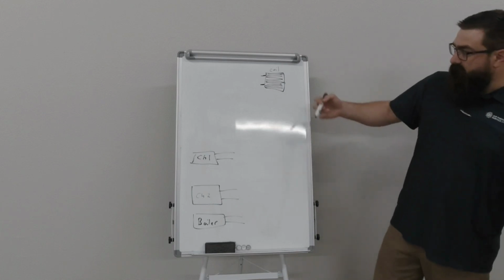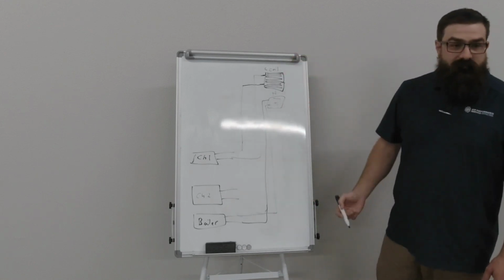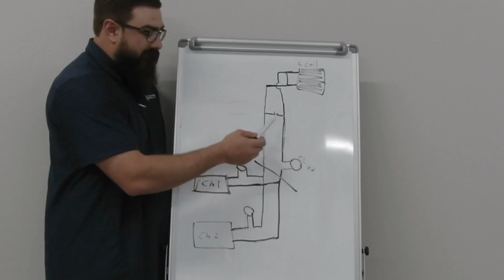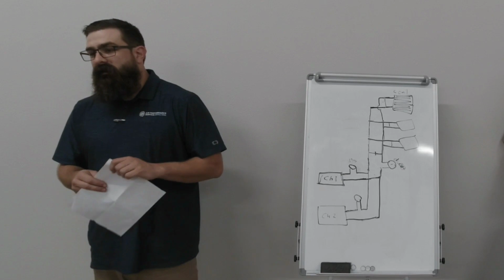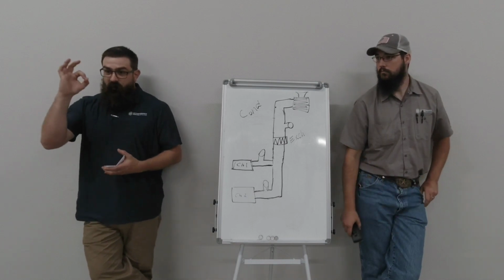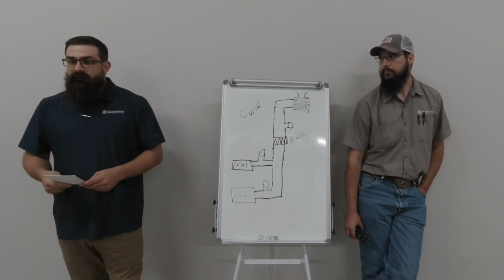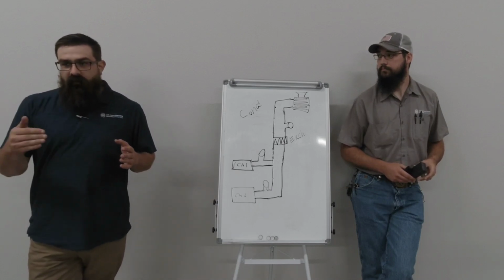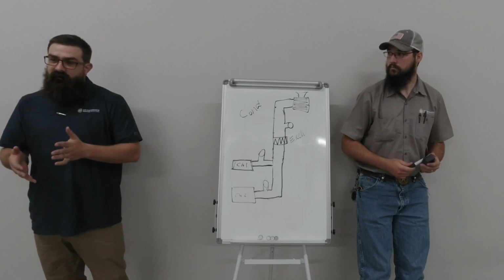HVAC Training: Hydronic AC Part 1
I use my decade of servicing York, Trane, Carrier, & Daikin chillers to show you why and how these units work, join me This hvac training videos goal is to teach hvac technician how hydronic air conditioning works. Every hvac system is a little different but their all air conditioner at the end of the day. This is how we use chiller and centrifugal pump to maintain a buildings conditions.